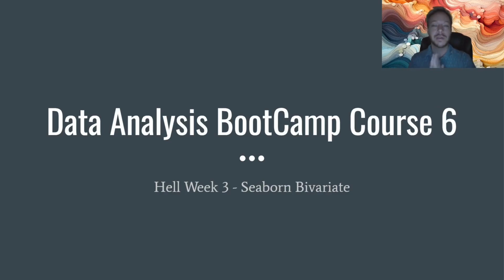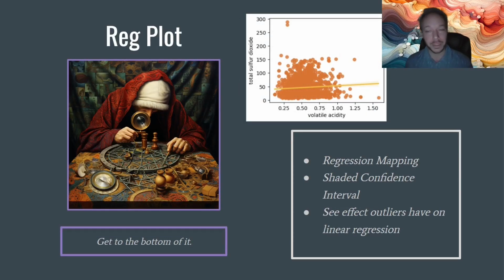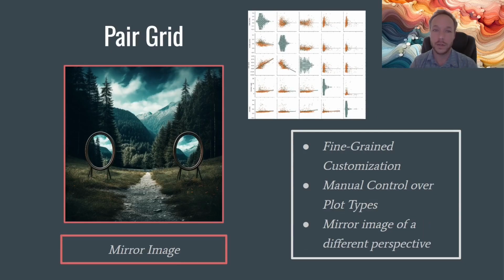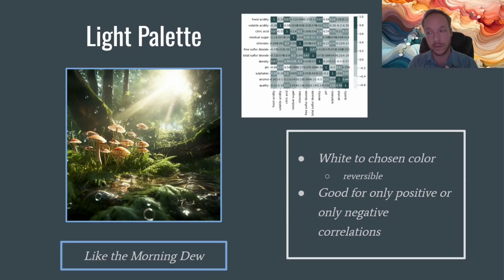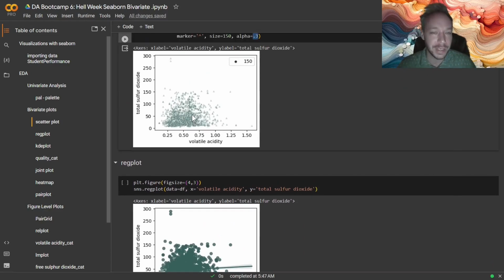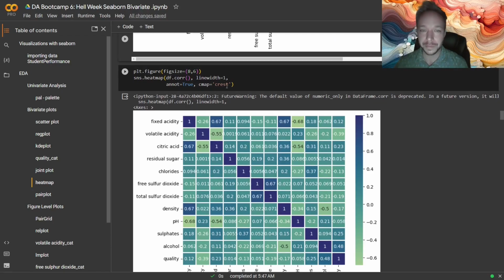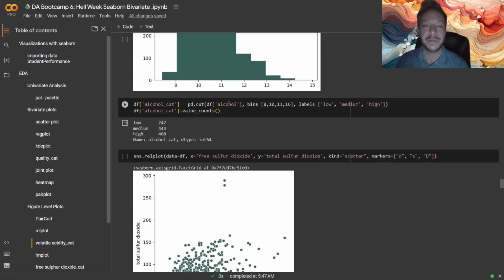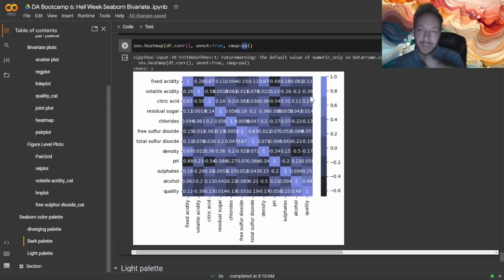DataSimple Full Complete Python Data Analysis Seaborn Bivariate Analysis class 6 with Python Code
In our sixth data analysis bootcamp class, we embark on a journey through the intricacies of data visualization. Beginning with fundamental plots like scatter plots and regression plots in Seaborn, we establish a solid foundation for effective data representation. As we advance, we explore more sophisticated visualization techniques, including the essential jointplot and heatmap plot, which are pivotal in modern data analysis. Moving on, we delve into the visualization of multivariate data with PairPlot and PairGrid, expanding our capabilities in comprehending complex data relationships. To cap off this phase, we introduce the LMPlot, a figure-level linear model plot that allows us to gain deeper insights into data interactions. In closing, we engage in a thought-provoking discourse on the significance of diverging color palettes in bivariate analysis, enriching our understanding of the intricate world of data analysis.

In the sixth data analysis bootcamp class, we begin by mastering foundational data visualization tools such as scatter plots and regression plots in Seaborn. These techniques serve as the bedrock of effective data representation. As we progress, we delve into more advanced visualization methods like the jointplot and heatmap plot, essential for contemporary data analysis. We then transition to the exploration of multivariate data with PairPlot and PairGrid, equipping you with valuable insights.

Concluding this phase, we introduce the figure-level linear model plot, LMPlot, a pivotal tool for understanding intricate data relationships. Finally, we engage in a stimulating discussion on the practical applications of diverging color palettes in bivariate analysis, adding depth to your data analysis repertoire.